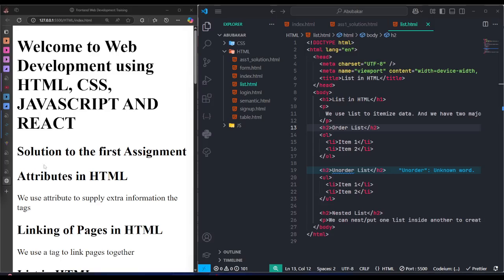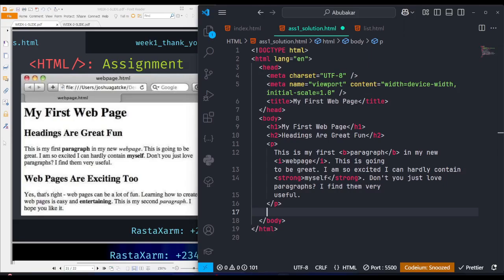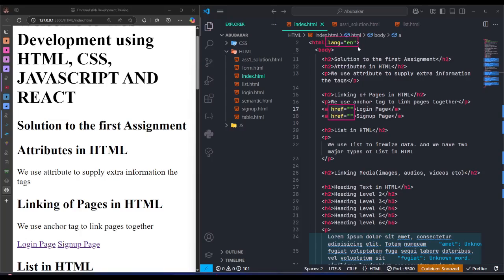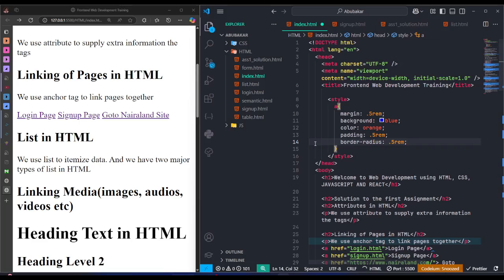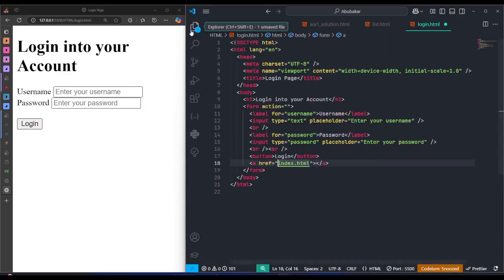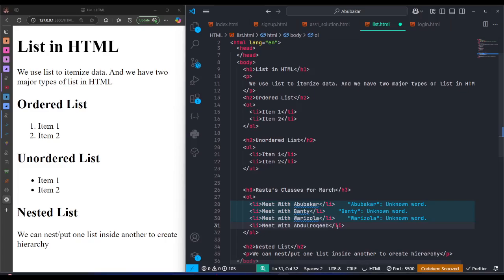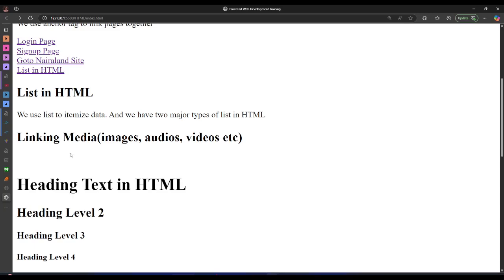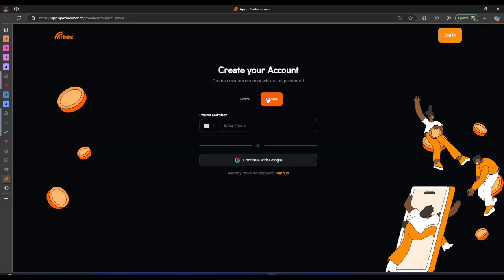Class 3 - Introduction to HTML attribute, page linking, list, and images